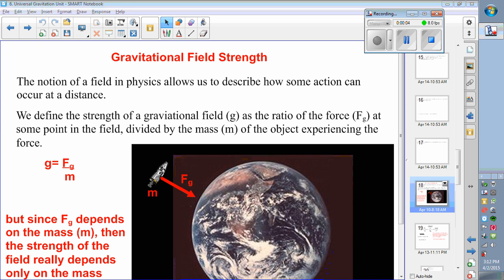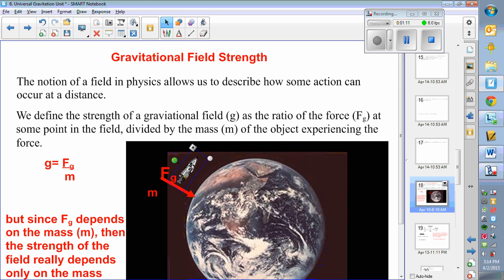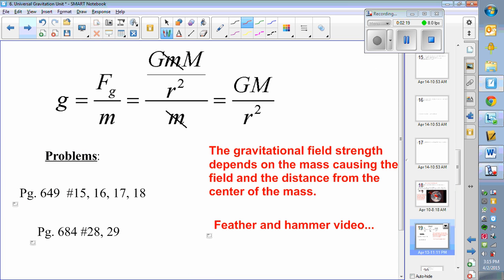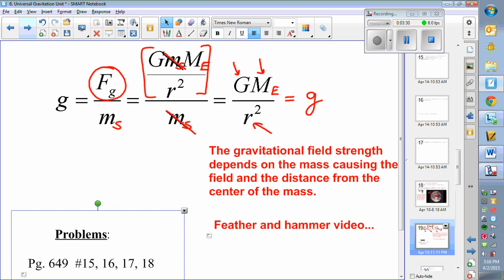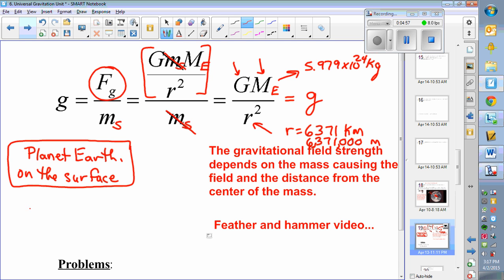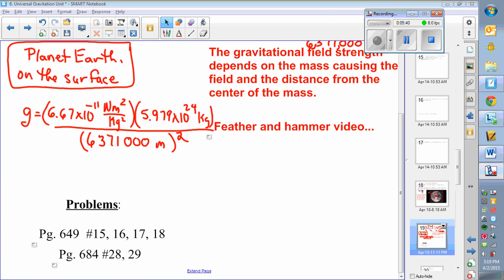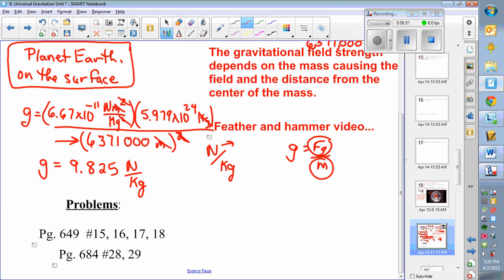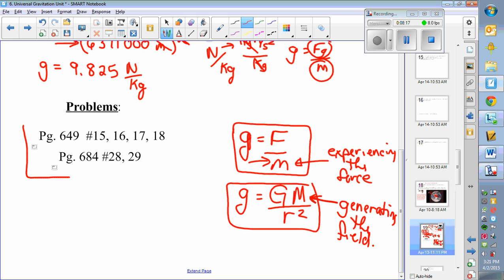gravitational field strength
This video explains the concept of gravitational field strength as well as the formulas that we use to calculate this.  An example is worked out as well.